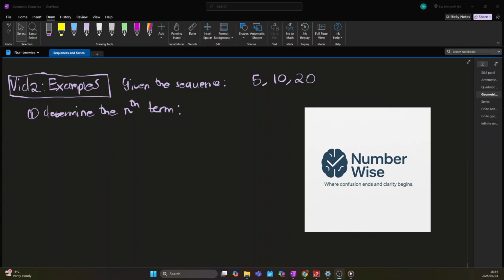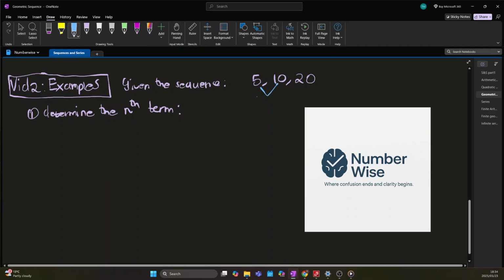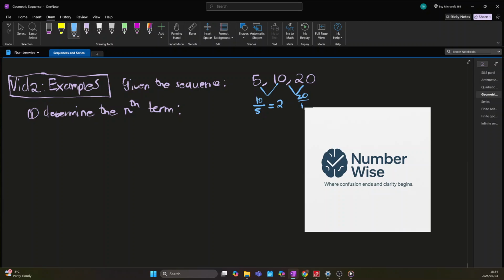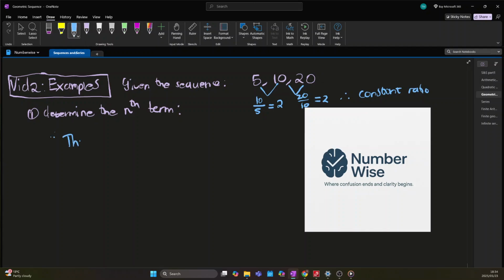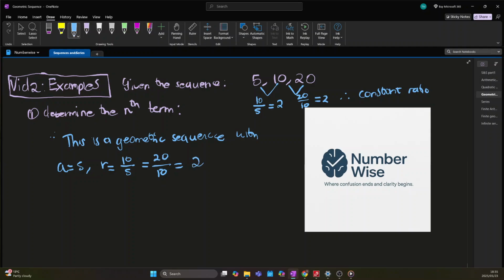Geometric Sequence Example | Grade 12 Math Step-by-Step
Not sure how to tell if a sequence is geometric? Or how to write its formula?

In this video, we go through a full example step-by-step — the NumberWise way:

📌 Sequence: 2, 6, 18, 54
✅ Find the common ratio
✅ Confirm it's geometric

✅ Write the general term

Perfect for Grade 12 students looking for clear, quick revision before tests or exams!

📘 Download full notes + questions
🎓 Book a tutoring session
📲 Follow @numberwise101 for more!